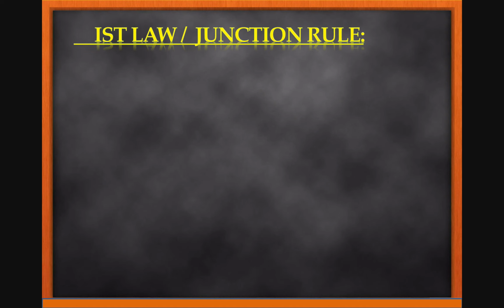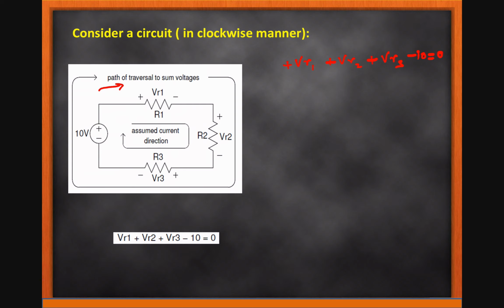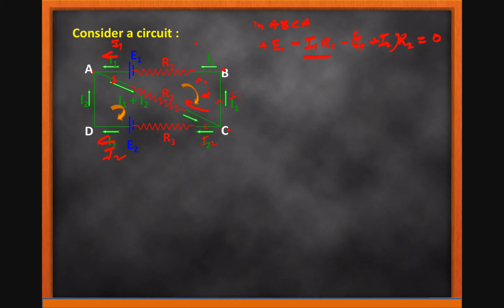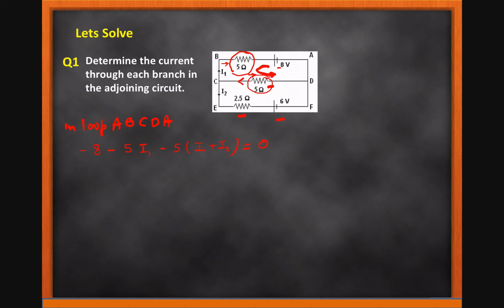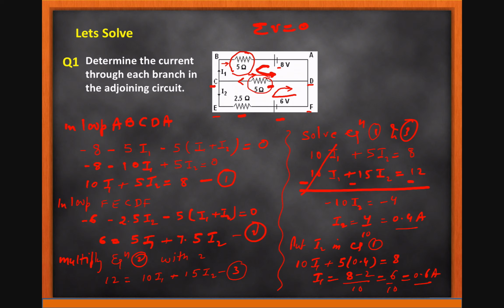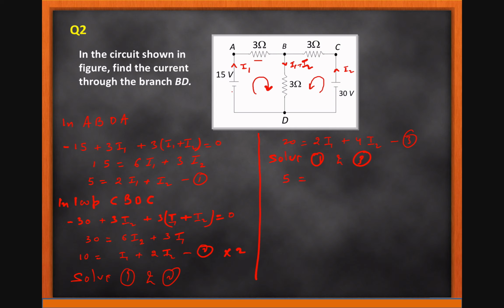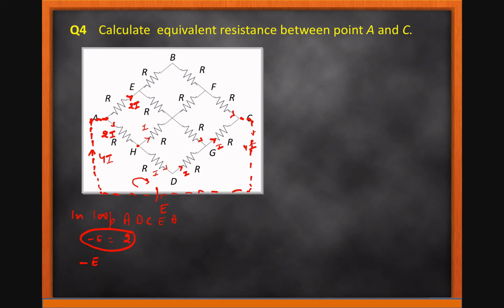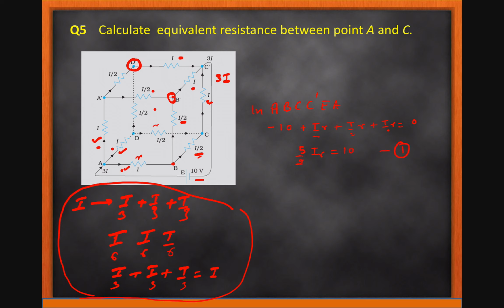XII PHYSICS#CH 13 3 KIRCHHOFF'S LAW AND NUMERICALS#CBSE#NEET#JEE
This video lecture is for students of class XII physics Ch-3 Current Electricity ( Strictly based on NCERT and CBSE guidelines). Topics covered are Kirchhoff's Laws , Sign Conventions and Numericals Based on the two laws  for CBSE/ NEET/JEE .Electrical.
XII PHYSICS# Ch 3 Current Electricity Topics 3 1 to 3 3# ELECTRIC CURRENT AND ITS MEANING
XII PHYSICS# CH 3 CURRENT ELECTRICITY# TOPICS 3.4 TO 3 8 Ohm’s law TO Resistivity Of material.
XII PHYSICS# CH 3 CURRENT ELECTRICITY# TOPICS 3.9 TO 3.12 # Resistances, EMF and Cells combination.

See new Videos on every Sunday...